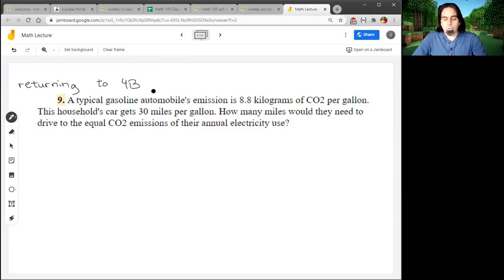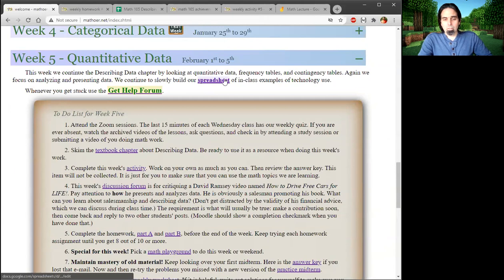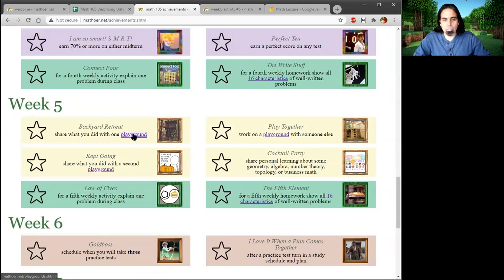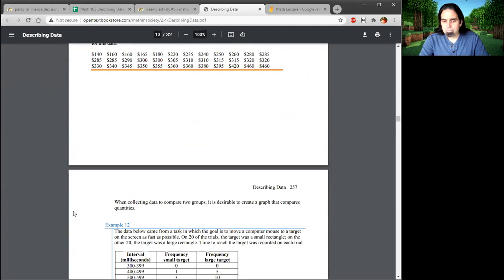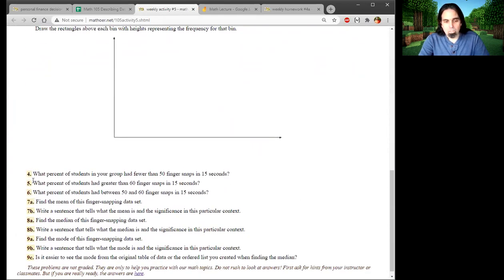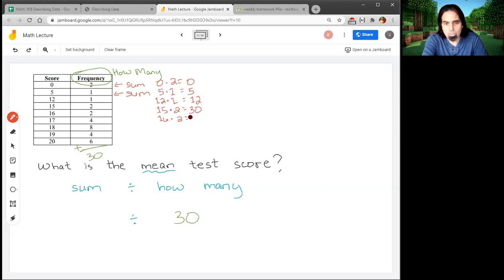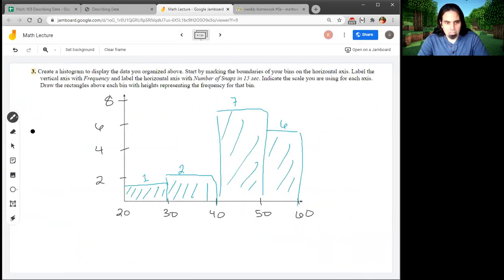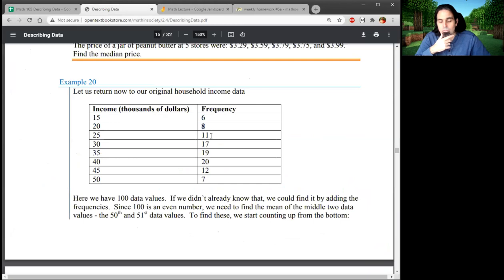Week 5, Monday - Quantitative Data